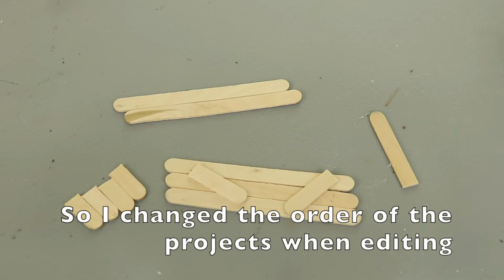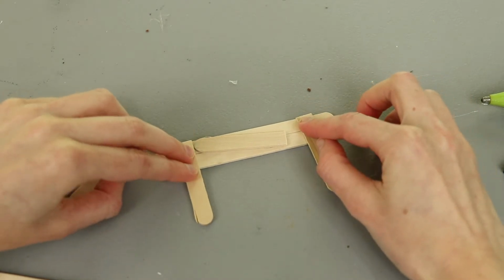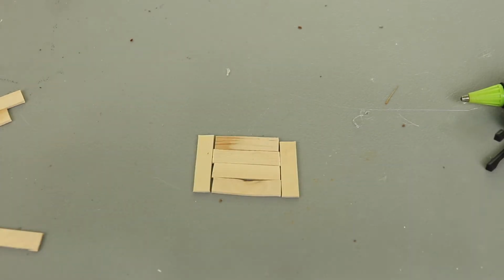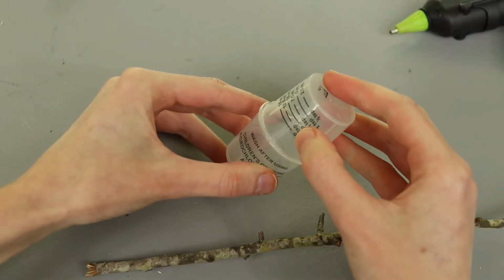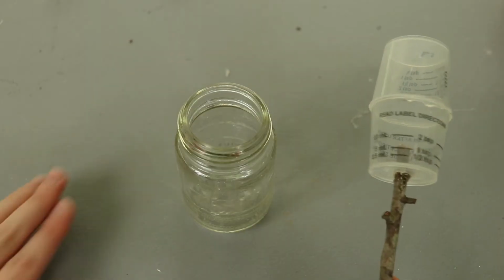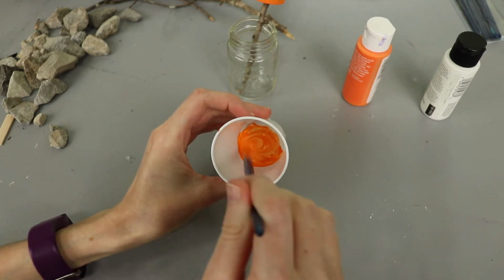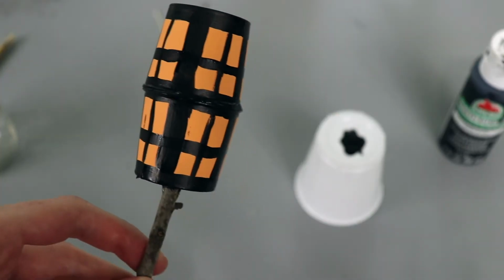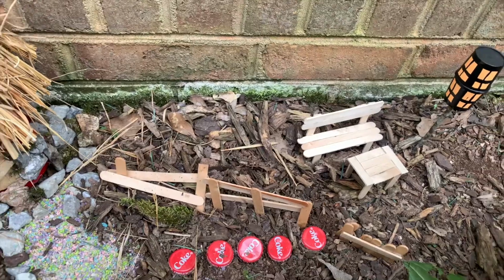Fairy Garden DIY Bench, Table, & Lamppost | Fairy Garden Ideas | Tutorial Tuesday Ep 161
Part 3 of the Fairy Garden DIY miniseries shows how to make a little seating area including a bench, a table, and a lamppost. Next week I will wrap up the series and show how to make an arch, some bridges, and a simple hanging sign!

Some tips to improve on the lamppost idea:
Okay, so after watching through the video while editing and prepping my thumbnail, I realized a simple way to turn the lamppost from bizarre into, well, looking like an actual lamppost. If you look at the thumbnail for this video, you will see the lamppost cut off in the middle by the image crop. It looks far more like a lamppost than what I showed in this video. 😂 So, the solution is to use only one medicine cup instead of two. You can have it opening upward or downward. Either way, you will need to cover the opening with something. Cut out a circle of plastic from a to-go container or use a plastic water bottle lid and glue it over the opening of the medicine cup. Then, paint it with horizontal bands at the top and bottom and add 4-5 thick stripes of paint running up and down. This will divide the cup into 4-5 rectangles. Lastly, paint a thin cross shape inside each rectangle to make them look like window panes. And voila! You will end up with a much cuter lamppost than I did. 😄 (If you try this, please let me know if yours turns out cuter than mine!)

Apple Barrel Acrylic Paint
Gorilla Wood Glue
Titebond III Ultimate Wood Glue
Surebonder Glue Gun
Popsicle Sticks